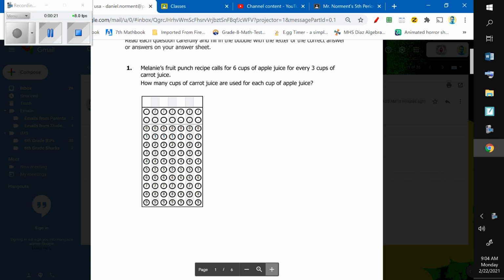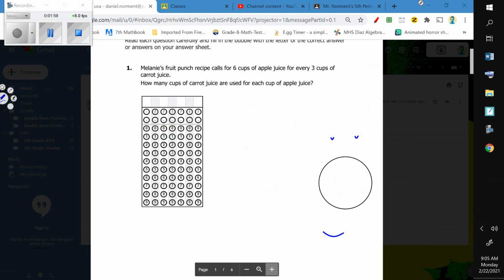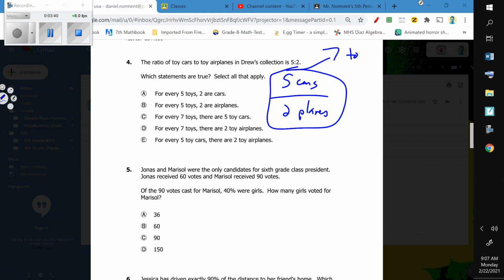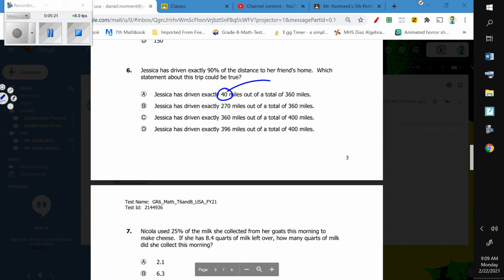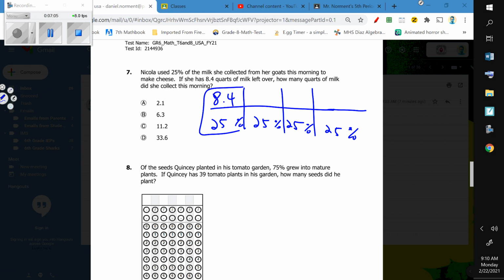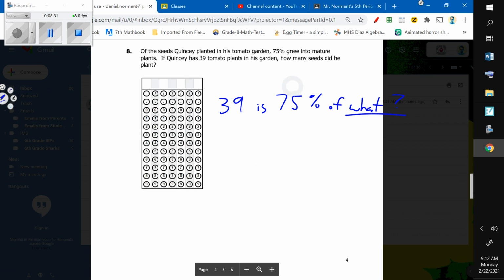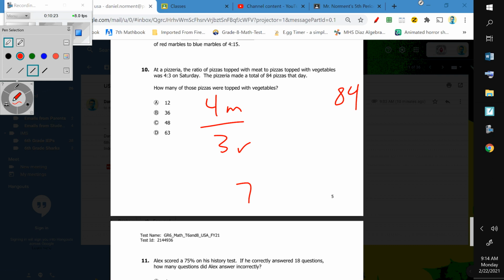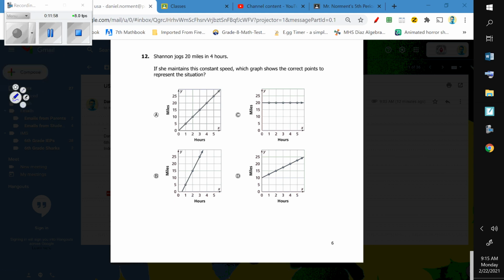USA help, 6 and 8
Optional.8